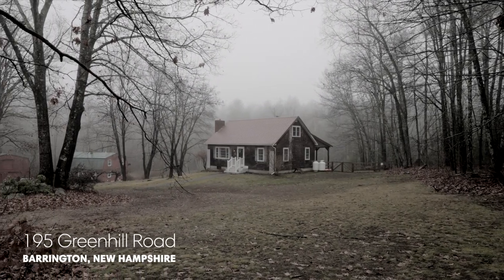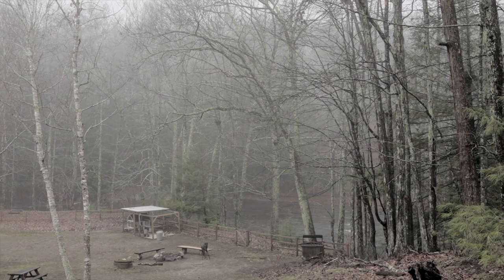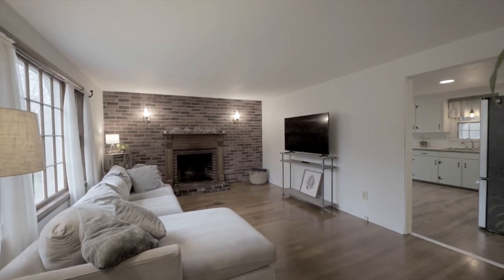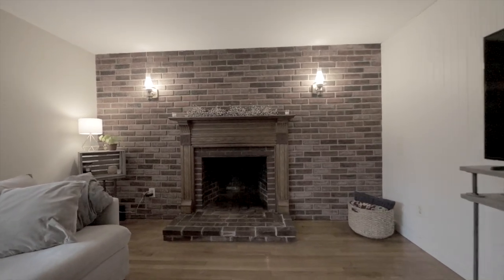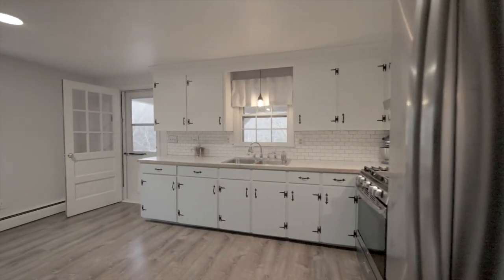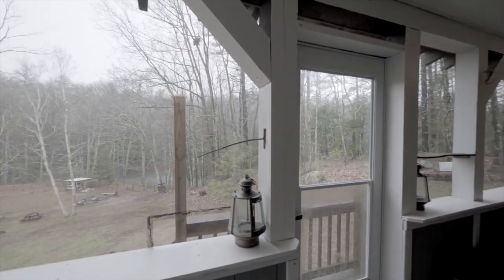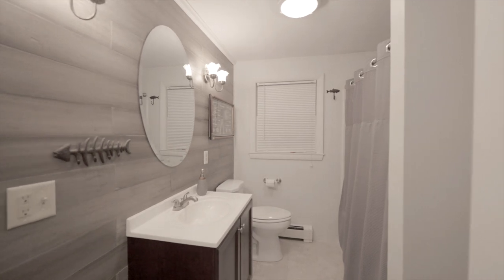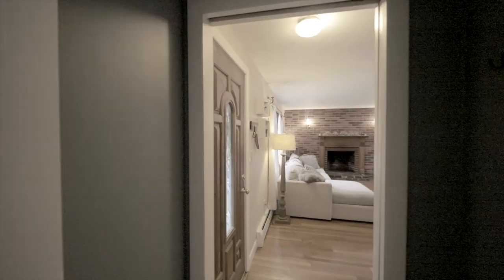Video of 195 Greenhill Road | Barrington, New Hampshire real estate & homes by Melissa Silva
- Minutes from the highway & major routes, yet a world away from it all.  The sights & sounds of the Isinglass River will become the backdrop of your life in this 4-bedroom cape on a 1.2 acre lot abutting the river.  With 2 bedrooms on the first floor and 2 bedrooms on the second, the layout lends itself perfectly to those looking for single level living or simply a dedicated home office & space for remote learning.  The fireplaced living room with hardwood floors is cozy & inviting with abundant natural light.  The eat in kitchen is thoughtfully updated with luxury vinyl plank flooring, stainless steel appliances, gas cooking & subway tile backsplash.  A spacious screened porch off the kitchen overlooks the gently sloping yard to the river below.  Feel like you're on vacation year-round as you enjoy the riverside firepit, trout fishing, & kayaking outside your door.  A high efficiency Viessman boiler, new bathroom, Anderson composite windows & fenced yard complete the list of updates!